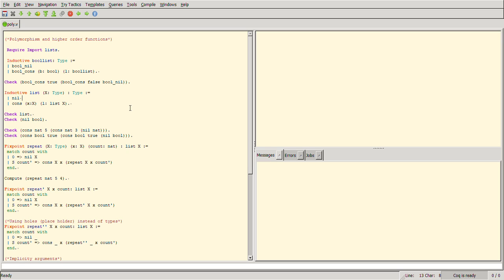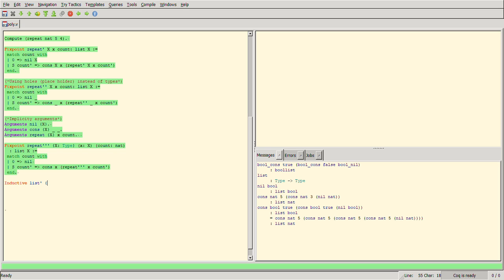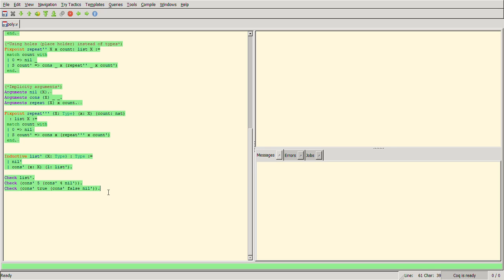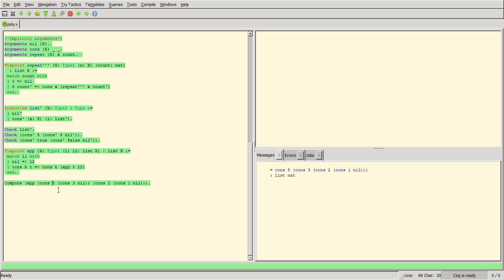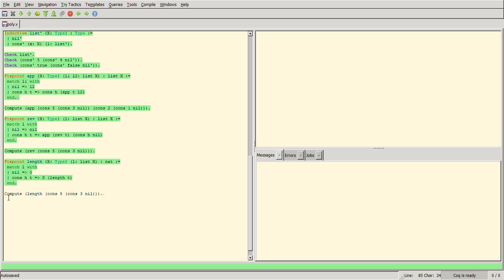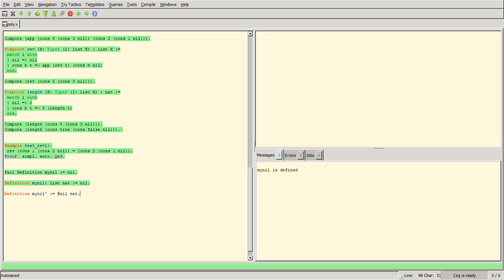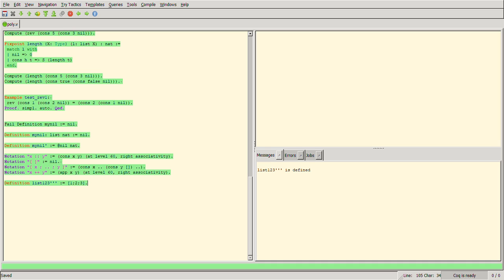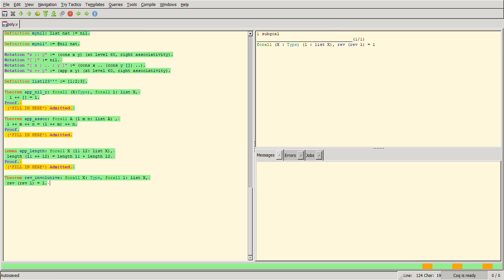Lecture-9b: Formal verification using Coq-Polymorphic types, list, rep, rev, length